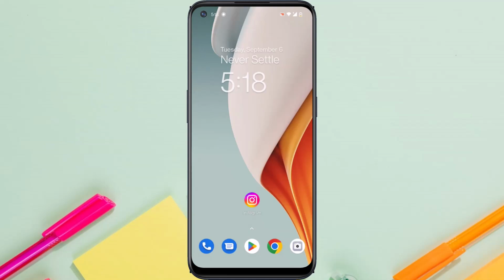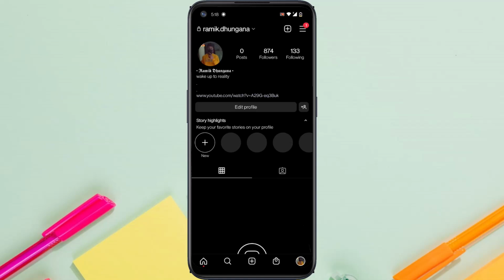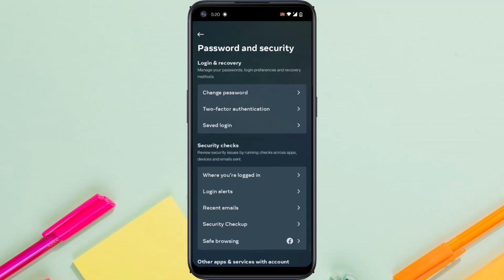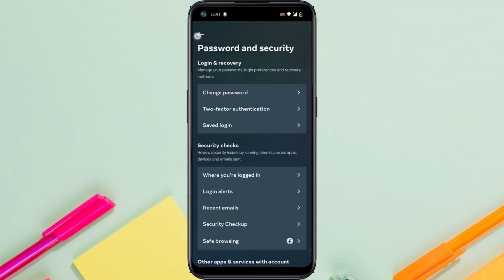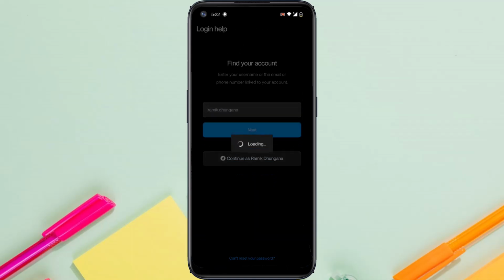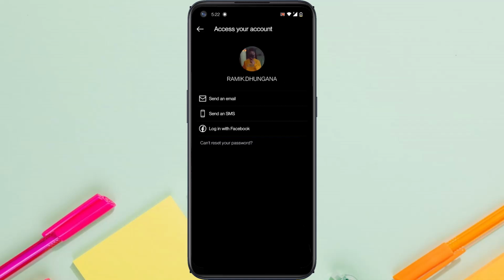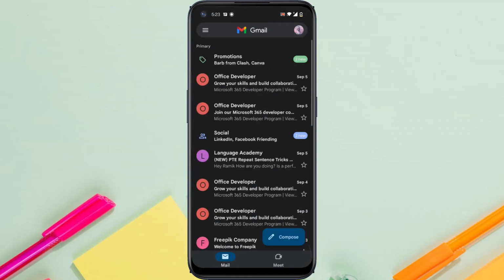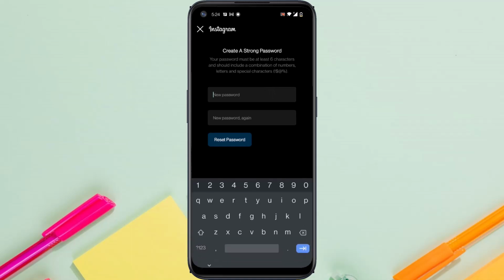How to Find Your Instagram Username & Password | 2022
In this tutorial, I will guide you on how to Find Your Instagram Username & Password.